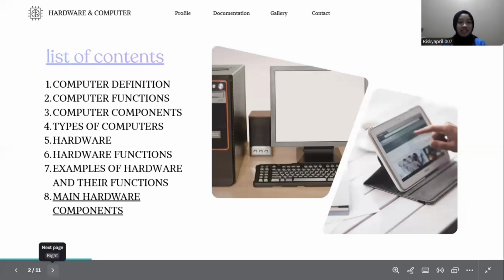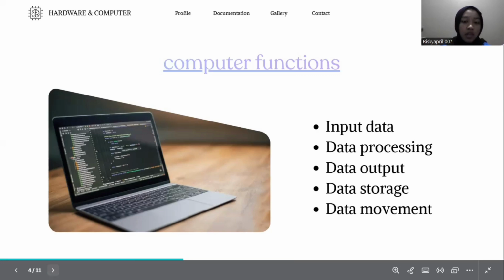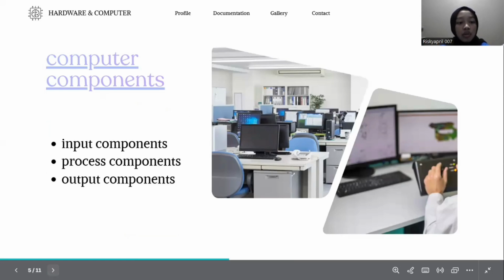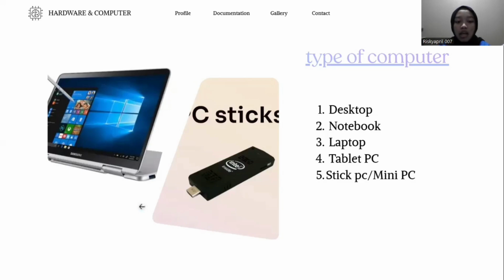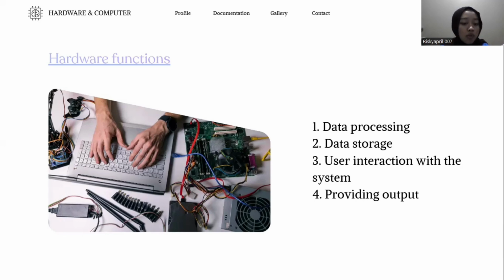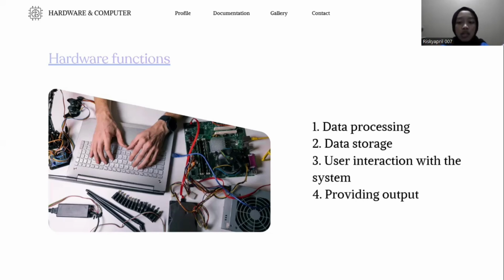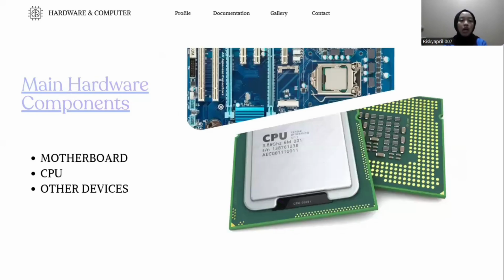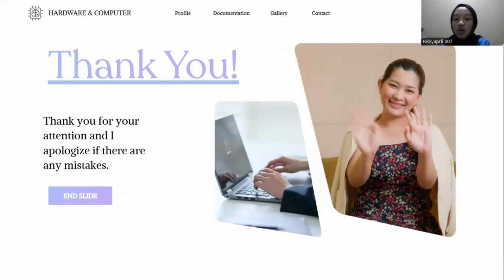UTS BAHASA INGGRIS | SMT 2 | UNIVERSITAS BINA SARANA INFORMATIKA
Nama : RISKY APRIL RIYANA
Nim     : 63251422
Kelas   : 63.2C.35
Dosen pengampu  : Mrs.Angela Bayu Pertama Sari, M.Pd
UNIVERSITAS BINA SARANA INFORMATIKA TEGAL